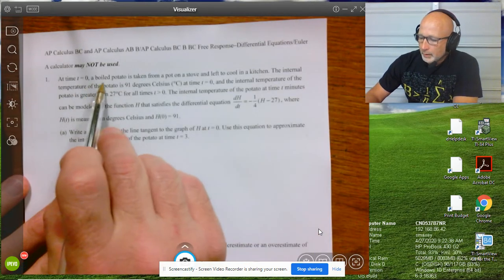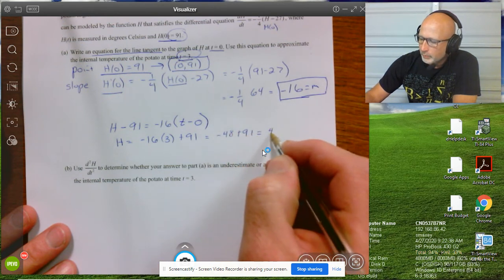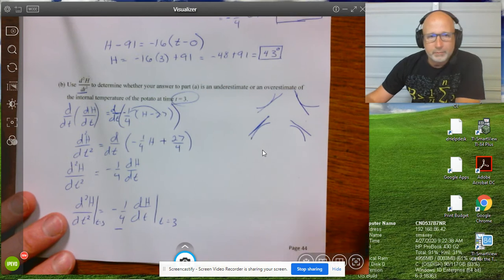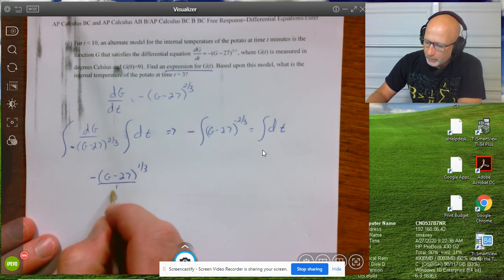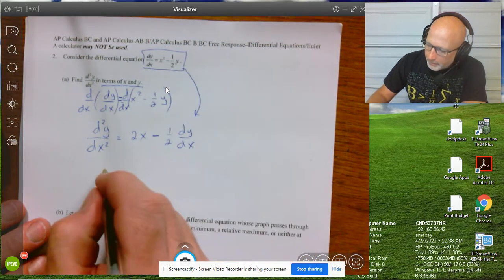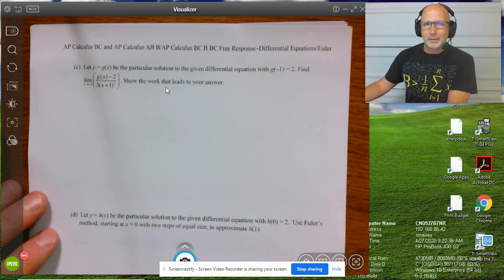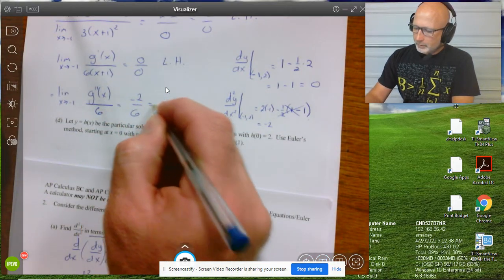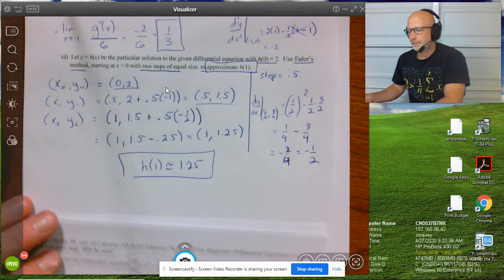BC Calc Differential Equations and Eulers 1-2